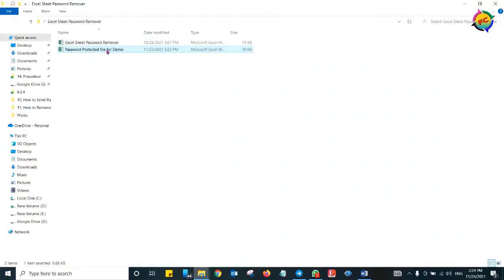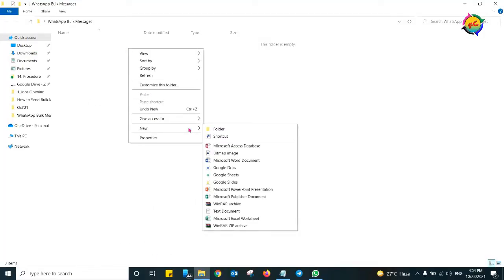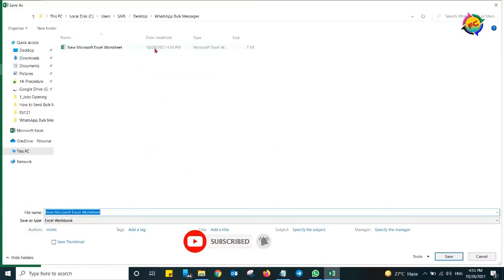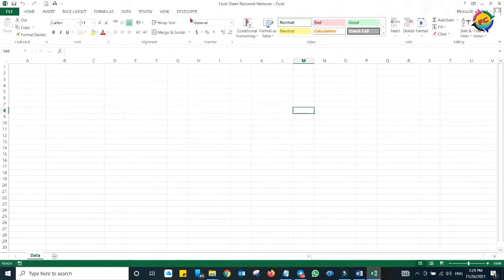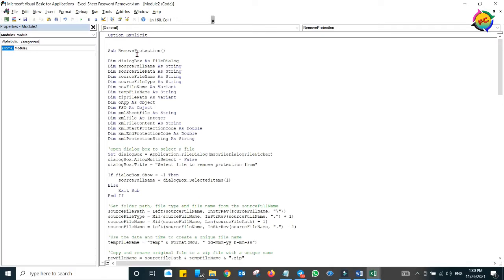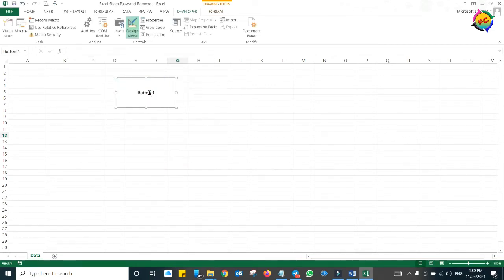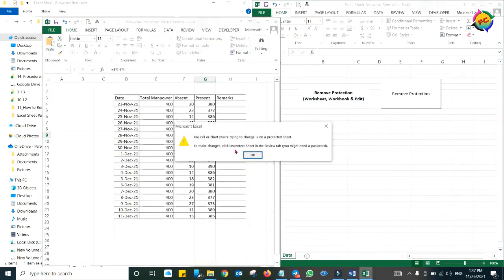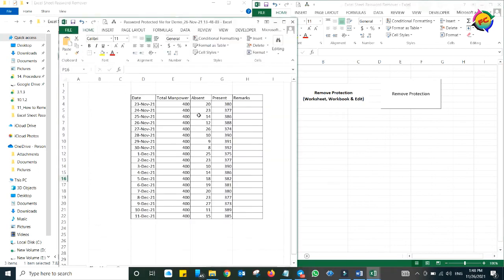Remove protection password of Excel sheet| Excel Password Remover | Excel Password break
Hello Friends,

And your support will motivate me to do more for you.

In this video I explained, How to remove the protection password of Excel sheet, without any software. This is free tool.

So please watch the video carefully,

Link for download the VBA code for Protection password remover

Voice – speechmax

Tags,

how to unlock excel sheet locked by another user,
how to unlock excel sheet locked for editing,
how to unlock excel sheet online free,
how to unlock excel sheet tab,
how to unlock excel sheet that is locked for editing,
how to unlock excel sheet using vba,
how to unlock excel sheet vba,
how to unlock excel sheet 2016
excel password remover,
unlock excel file,
remove password excel,
unprotect excel sheet,
vba password remover,
how to remove excel password,
how to remove excel protection password,
how to unlock excel sheet,
how to remove password of excel protected sheet,
how to unprotect excel sheet forgot password,
unprotect excel sheet without password 2021,
how to unlock cells in excel without password,
how to unprotect excel sheet without password 2016,
unprotect workbook,
remove password from excel 2016,
how to remove password in excel,
how to remove password in excel file,
how to remove password from excel file in windows 10,
remove password from excel 2013,
unprotect excel sheet without password,
how to unprotect excel sheet without password 2013,
how to unprotect excel sheet if forgot password,
unprotect excel workbook without password,
password remover excel,
excel password remover vba,
excel password remover by vba,
excel password breaker macro,